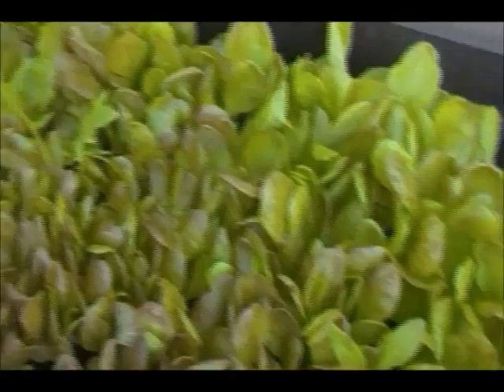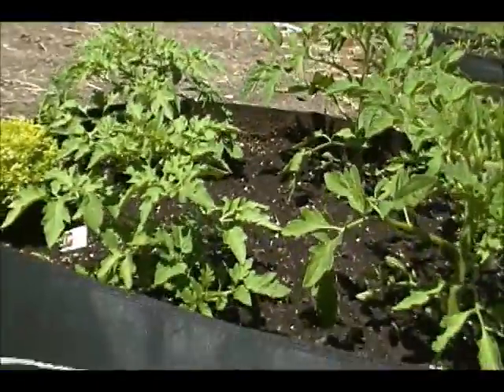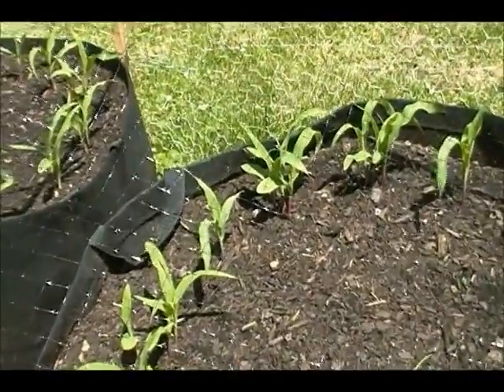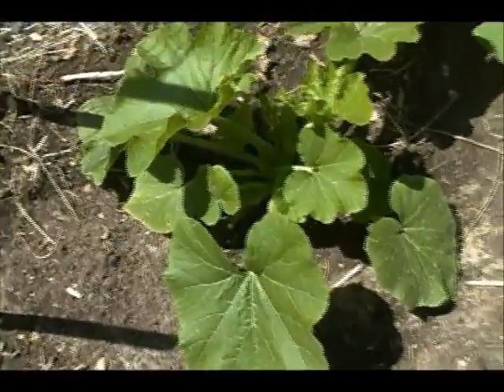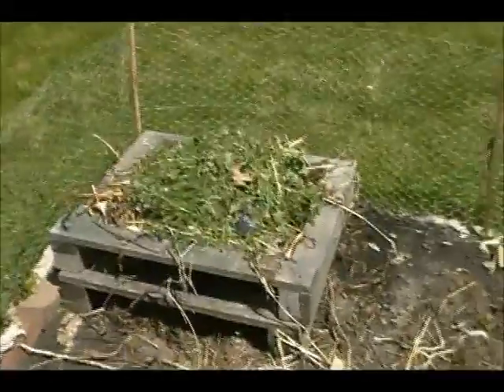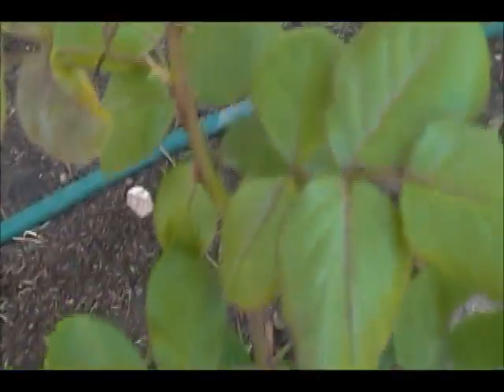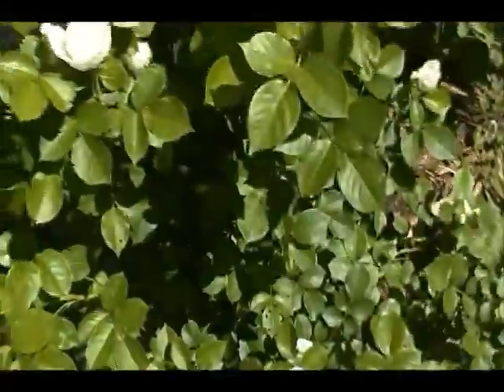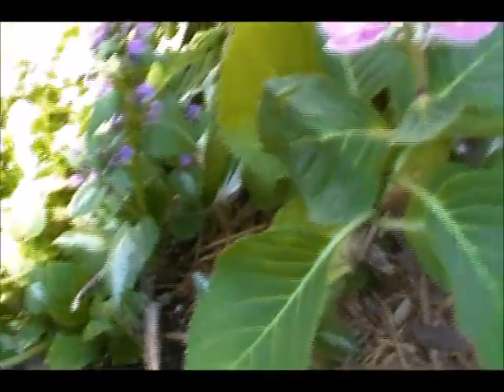Somebody's Backyard Pumpkin Patch 6/9/17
Lots of growth this week!  Also a little lecture on pumpkins, as I found some incorrect information posted elsewhere.  If you want to try Racer Plus pumpkins, go to Johnny's Selected Seeds

This is not a paid video; I've just been growing Racer Plus for years and it's only available through Johnny's.  Also, I have some spare Cargo seeds and will send them if anyone PMs me that they want them.  An SASE will get them to you; I'll give you info on PM.